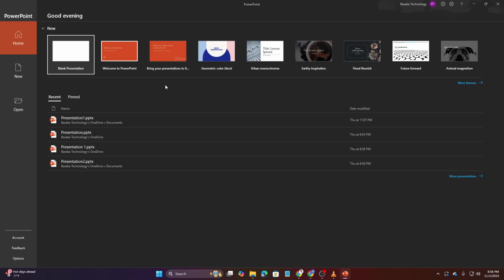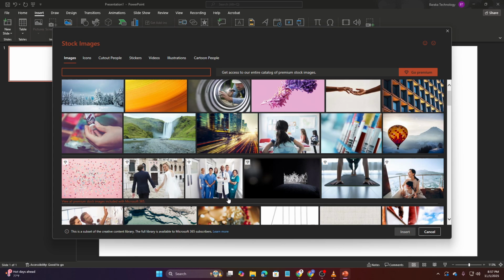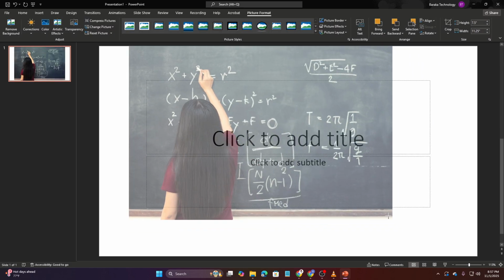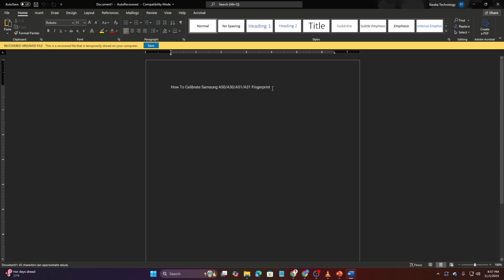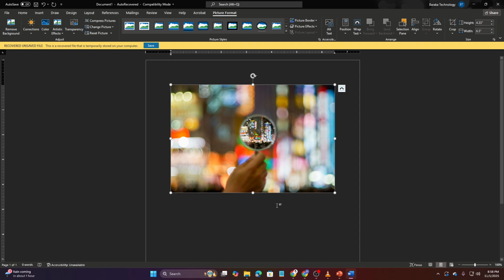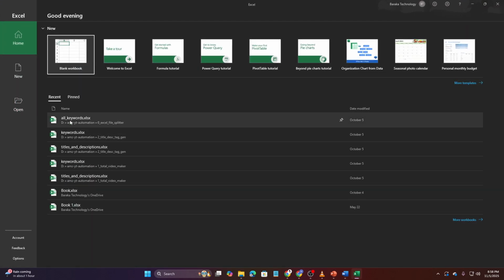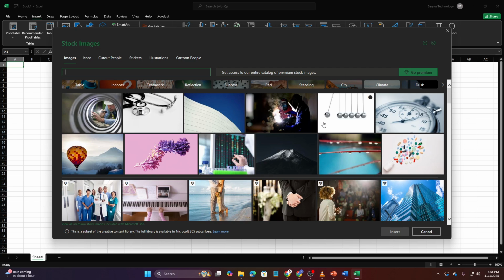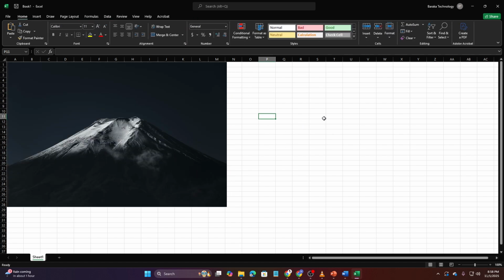How To Use Stock Photos In Word, Excel & Powerpoint - 2026 (Quick and Simple)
How To Use Stock Photos in Word, Excel & Powerpoint
In this video, you’ll learn how to use stock photos in Word, Excel & PowerPoint to make your documents and presentations more professional. Discover how to insert free stock images, adjust layouts, and enhance your slides or reports using built-in Microsoft Office tools for better design and visual appeal.